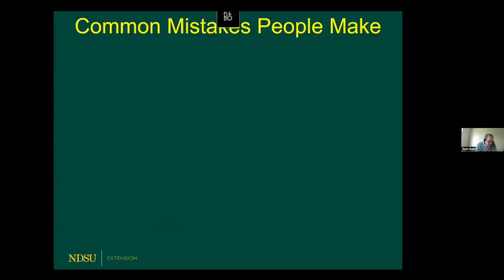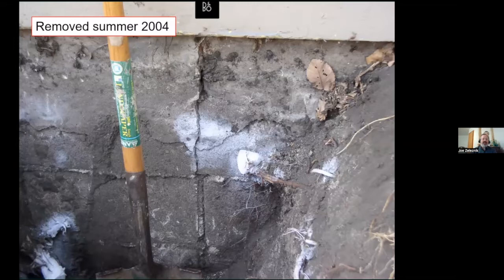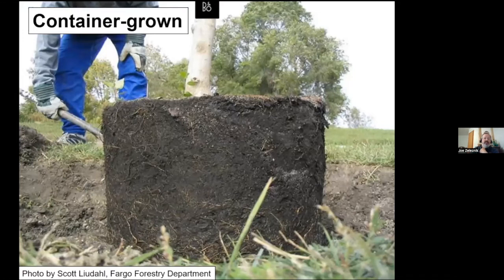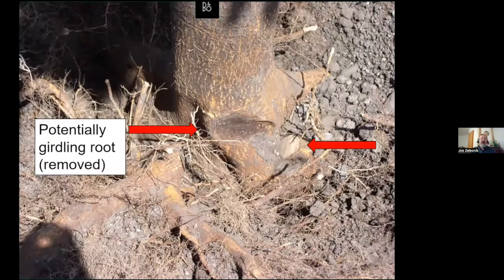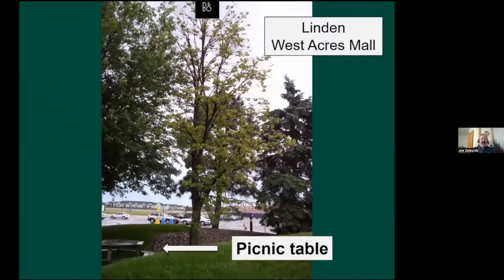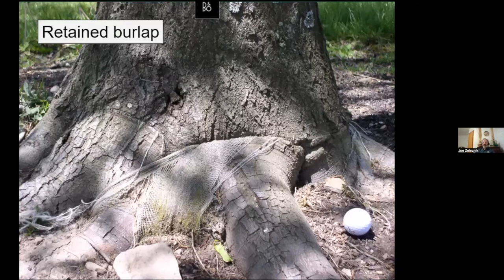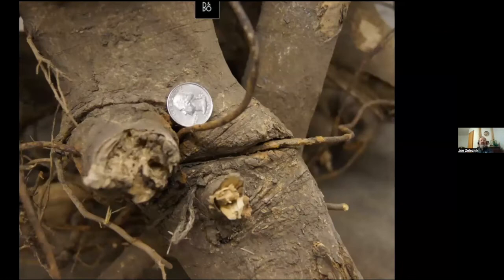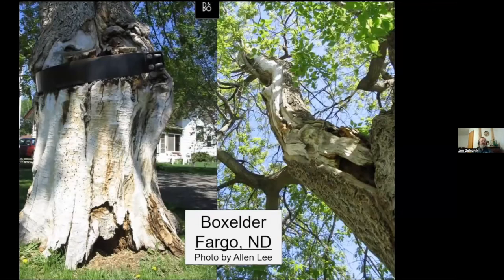2022 Spring Fever Garden Forums: Common Mistakes that People Make with Trees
We’ll share common mistakes and the right way to set up your trees for long, healthy lives with NDSU Extension Forester Joe Zeleznik.